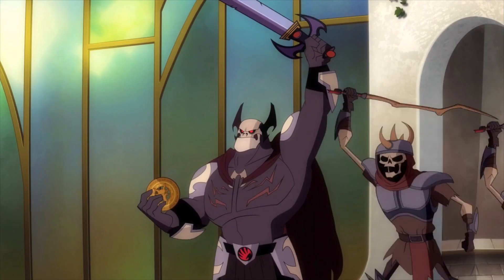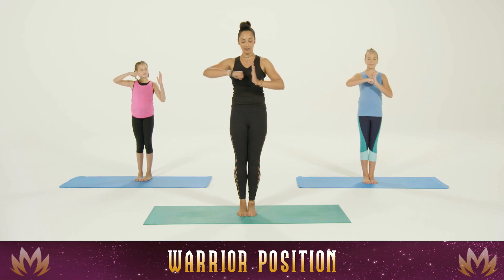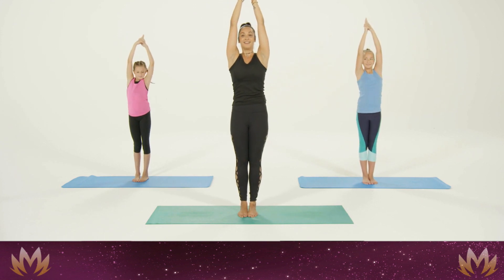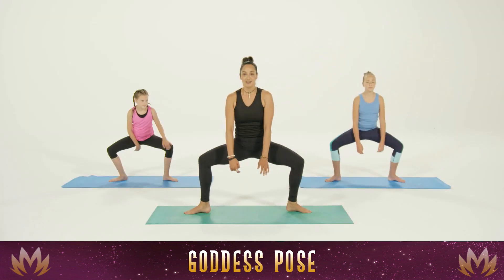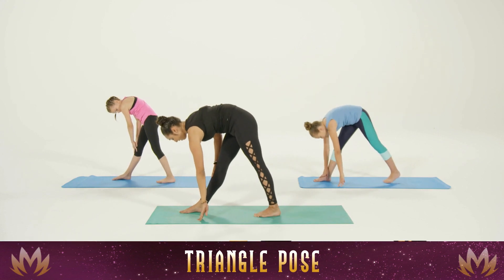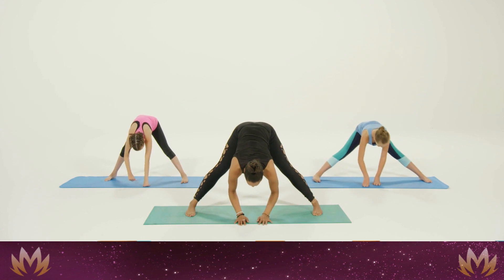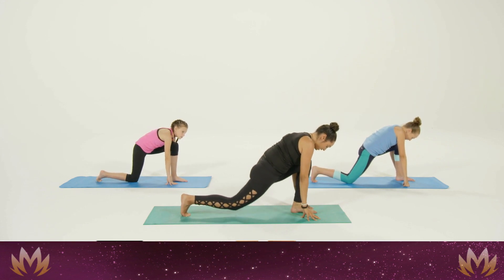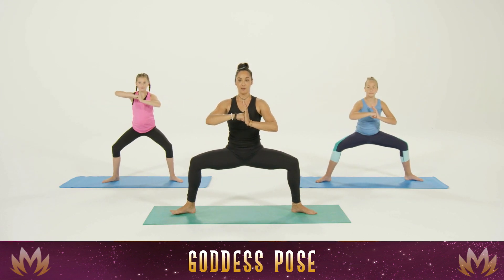TRAIN LIKE A MYSTICON | Mysticons Yoga! | Round 2!